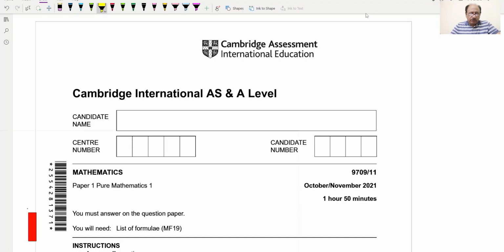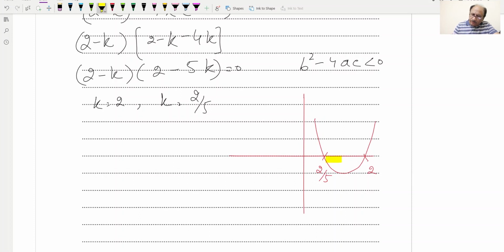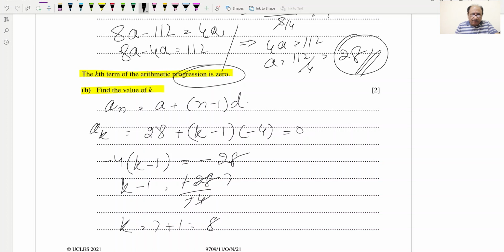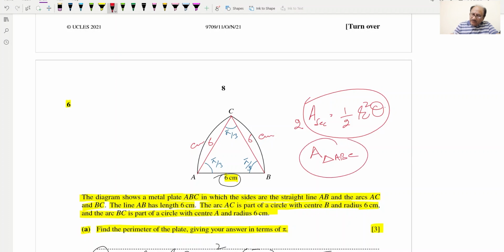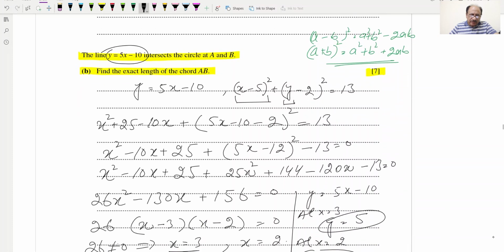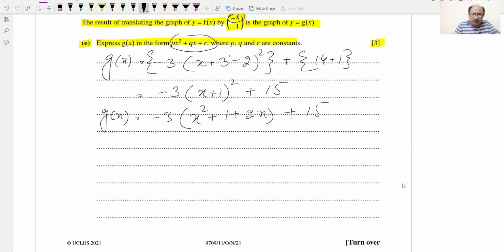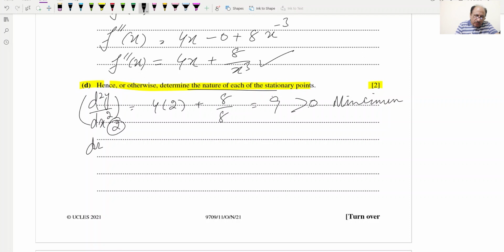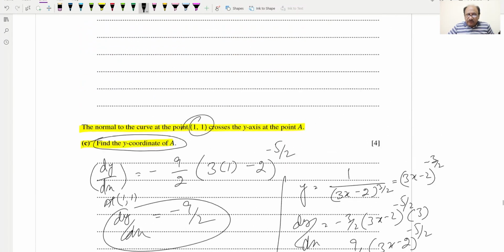9709/11/O/N/21 | CAMBRIDGE |P1| PURE MATHEMATICS 1 | 2021 | #9709​/11/OCT/NOV/2021 #9709​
Timestamps:
- Start 00:00
- Question 01 0:27
- Question 02  6:40
- Question 03  10:39
- Question 04  14:06
- Question 05  20:23
- Question 06  26:28
- Question 07  33:39
- Question 08  41:01
- Question 09  50:49
- Question 10 1:01:25